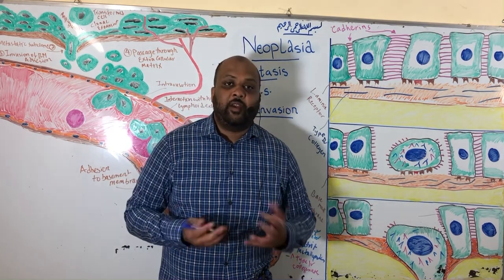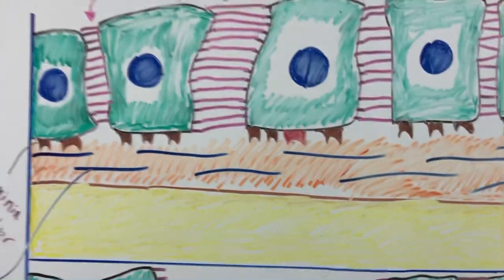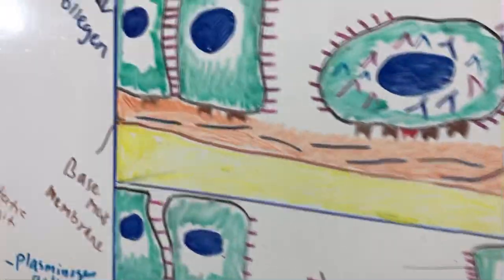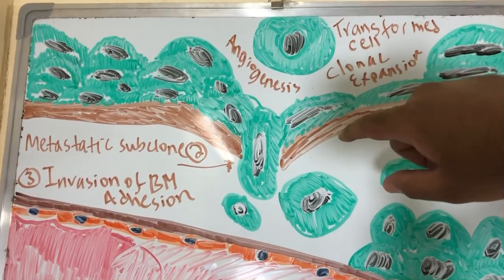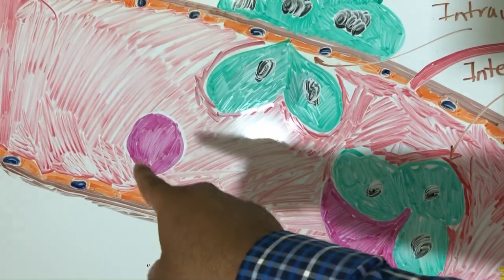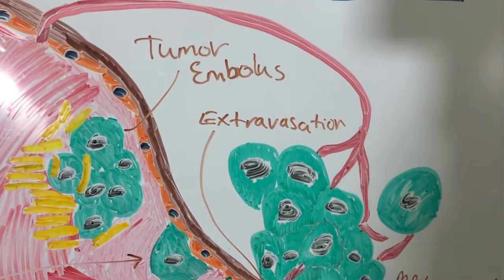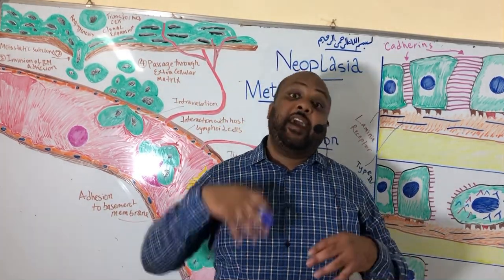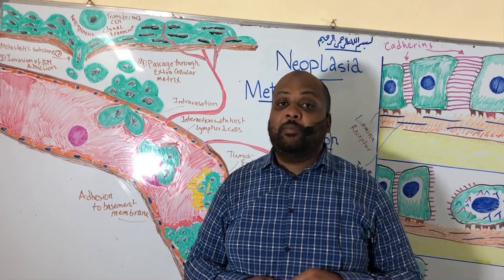Invasion vs. Metastasis